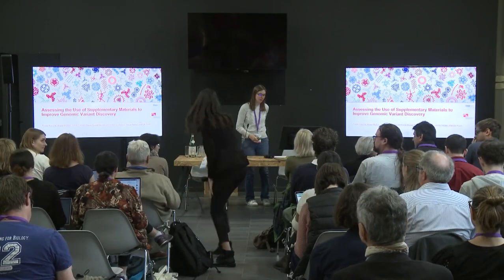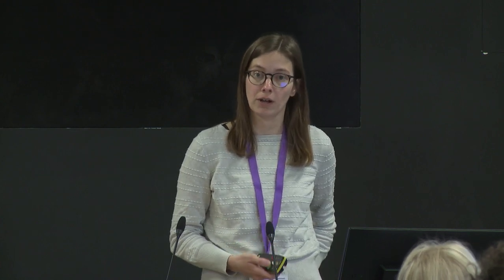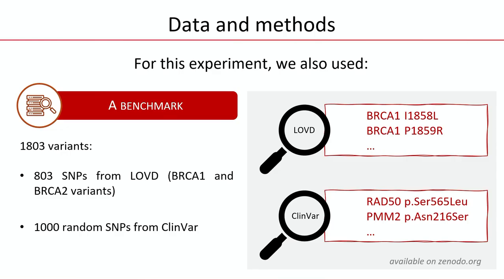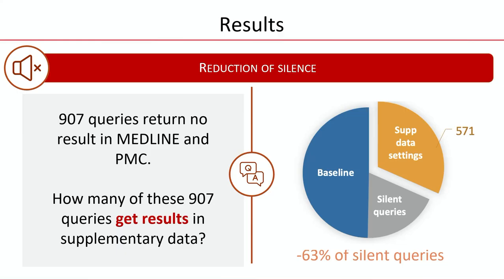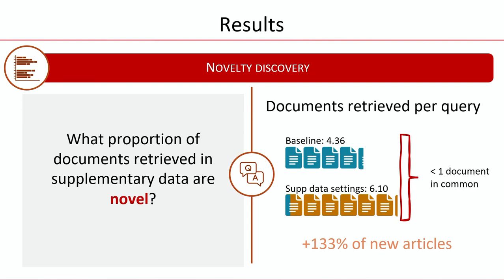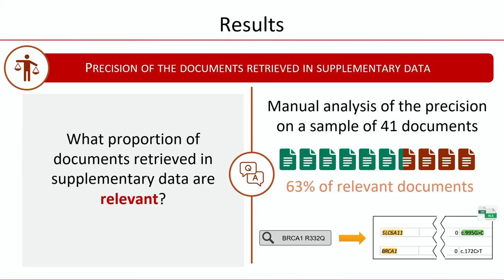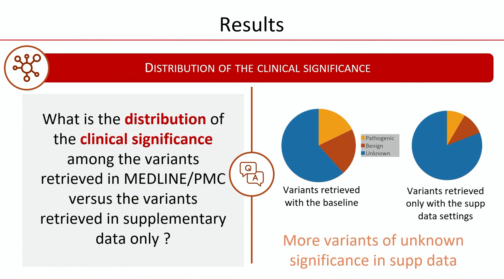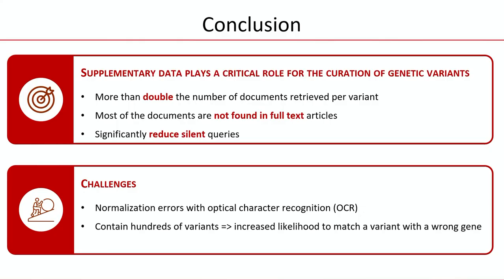Emilie Pasche - Assessing the Use of Supplementary Materials to Improve Genomic Variant Discovery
*Session:* April 25 - Ai And Text Mining 2 - 03

*Abstract:* The curation of genomic variants requires collecting evidence in variant knowledge bases, but also in the literature. However, some variants result in no match when searched in the scientific literature. Indeed, it has been reported that a significant subset of information related to genomic variants are not reported in the full text, but only in the supplementary material associated with a publication. In the study, we present an evaluation of the use of supplementary data to improve the retrieval of relevant scientific publications for variant curation. Our experiments show that searching supplementary data enables to significantly increase the volume of documents retrieved for a variant, thus reducing by about 63% the number of variants for which no match is found in the scientific literature. Supplementary data thus represents a paramount source of information for curating variants of unknown significance and should receive more attention by global research infrastructures, which maintain literature search engines.